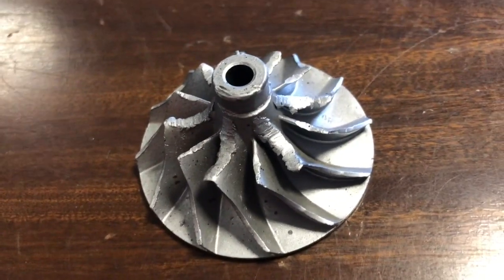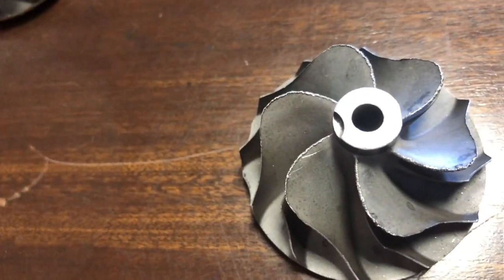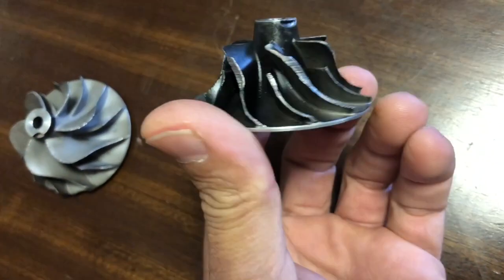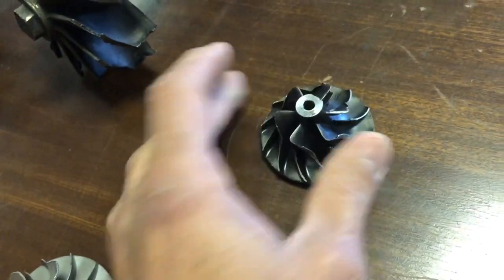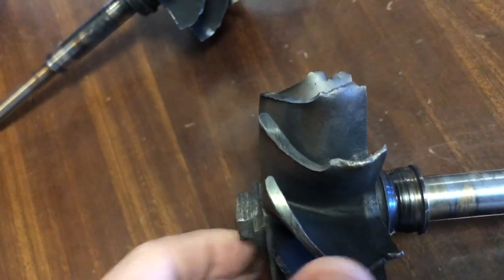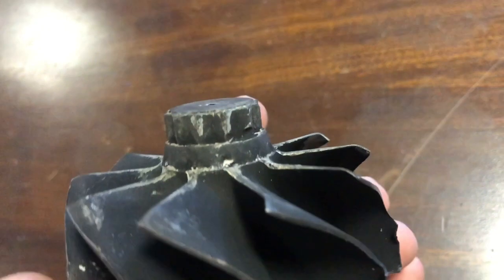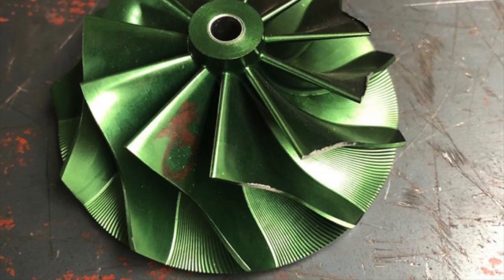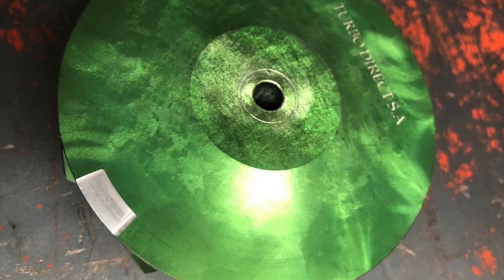Can overboost fold your turbos blades?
We recently had a discussion about blades folding over through an over boost situation, otherwise known as a cyclic overspeed (correct term) or boost run away -- the blade in quesiton was a Garrett G25 Billet compressor wheel otherwise known as MFS (machined from solid) i have been asked privately about the discussion, and i decided to make a video explaining this - i reference official Honeywell design training notes to substantiate the answer and the answer is very easy and straight forward - see the video for details into this and the answer thereto.

Much more on the technical aspects of turbochargers to come.